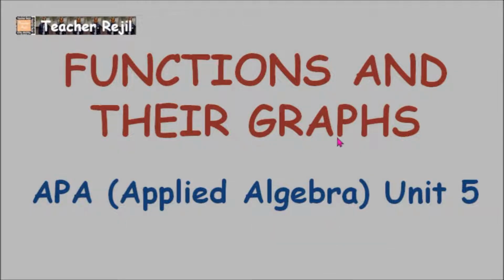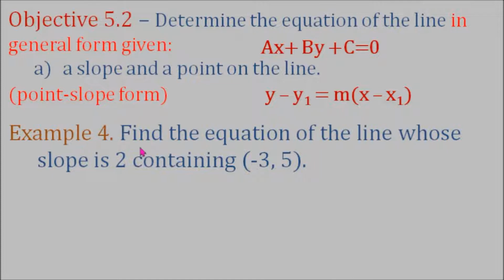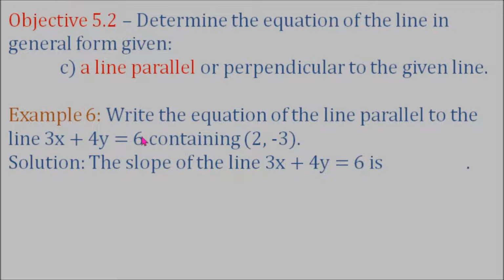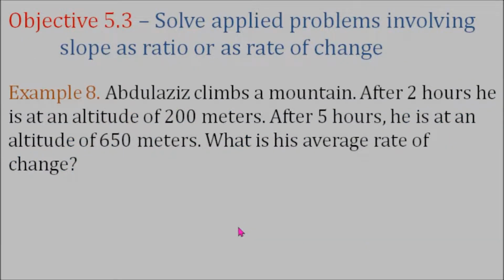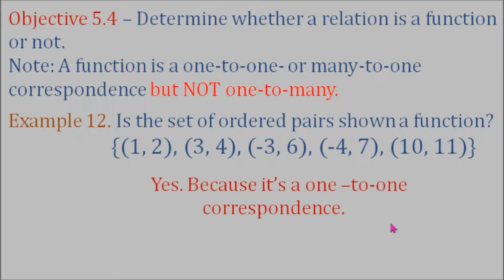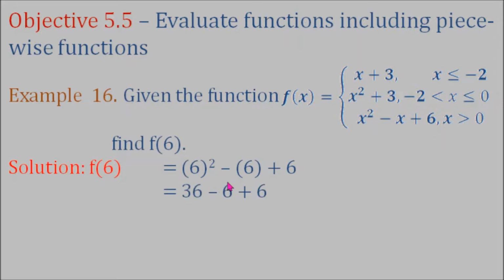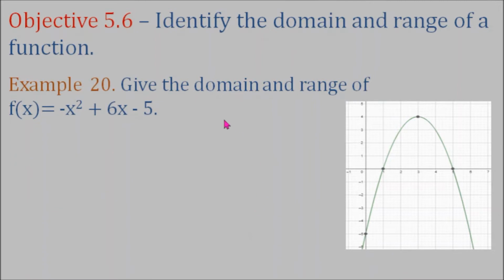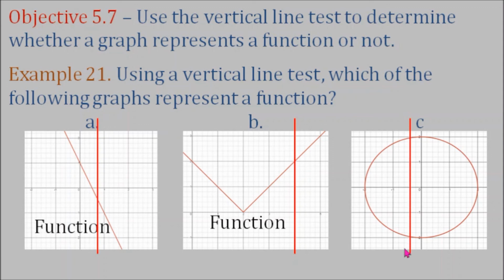APA (Applied Algebra) Unit 5-Functions and Their Graphs